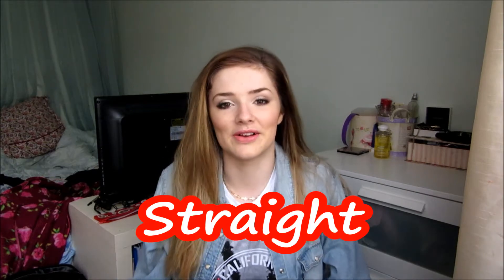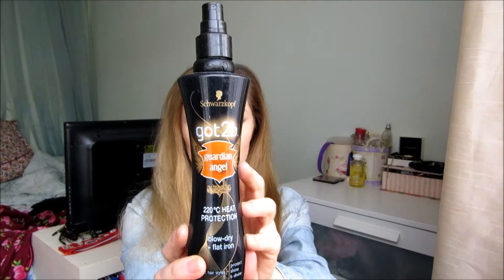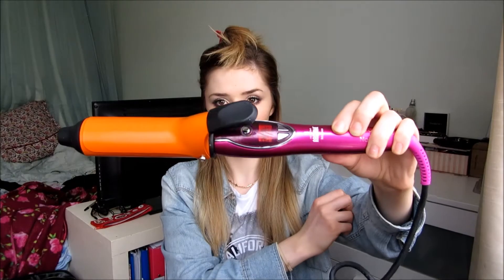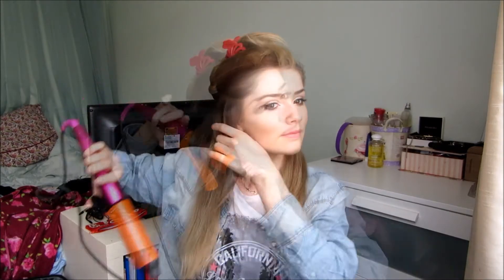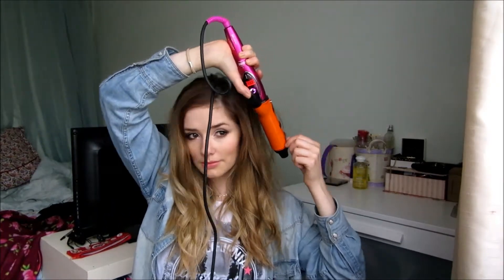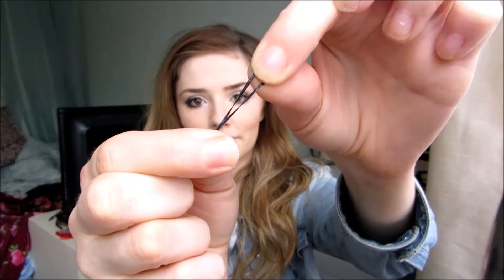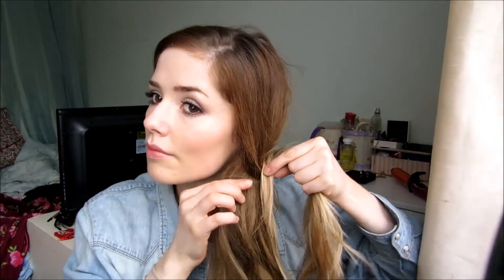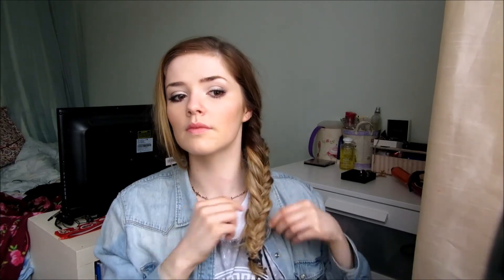My 4 "Go-To" Hairstyles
So these are my 4 "Go-To" Hairstyles that I literally wear all the time! They're all super easy and particularly good to wear in the order shown (As the freshness of my hair decreases - lol gross!)